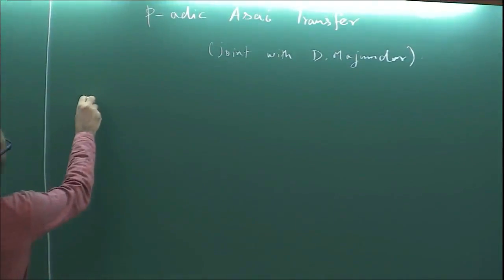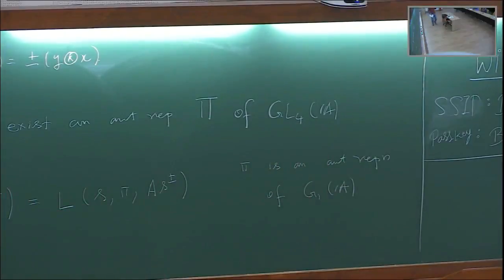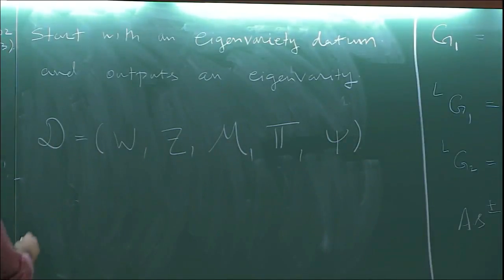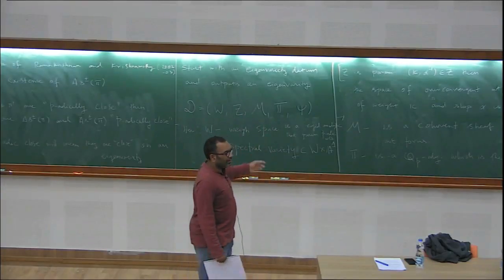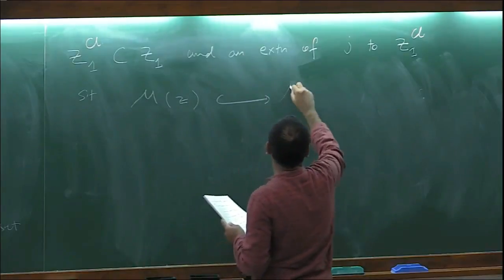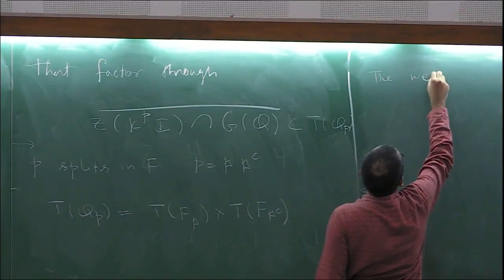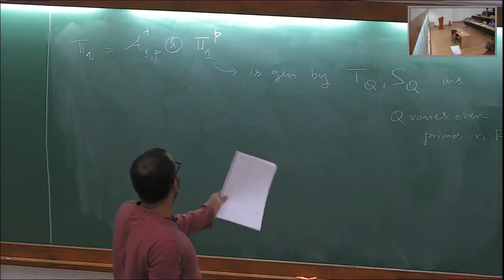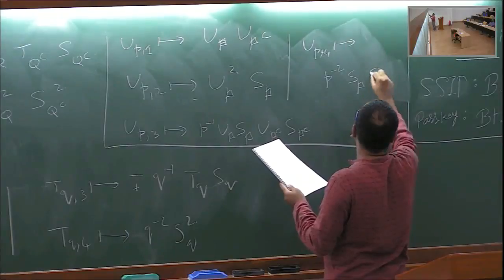p-adic Asai transfer by Baskar Balasubramanyam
12 December 2016 to 22 December 2016

0:00:00 Start
0:00:11 p-adic Asai transfer
0:00:26 Recall
0:02:34 Asai studied analytical property of this L-fn
0:04:35 Description in terms of Langlands functionality
0:12:02 By the work of Ramakrishnan and Krishnamurty (2002-03) showed the existence of
0:13:12 Q: if pie and pie prime are periodically close then
0:16:26 Start wit an eigen variety datum and outputs an eigen variety
0:22:11 Buzzard constructed an eigen variety
0:27:01 Hansen constructs the eigen variety associated to G by M out of augmented Borel-Serve complex whose cohomology is
0:31:33 Comparison theorem
0:38:10 Weight space is a rigid analytic space whose Qp points are given by
0:39:45 That factor through
0:42:05 The weight space for G2=GL4 is also defined similarly
1:00:49 Q&A